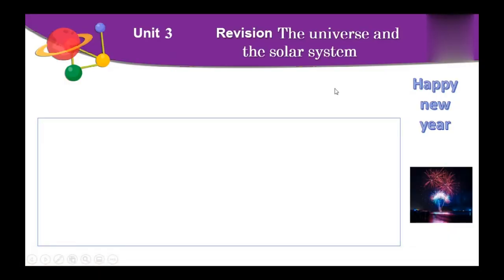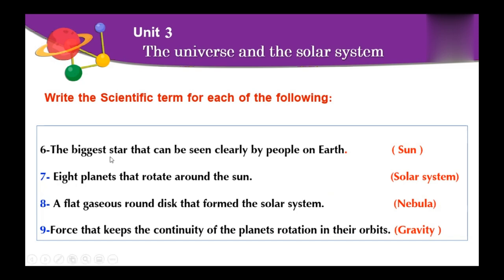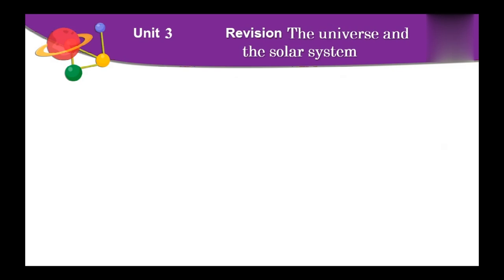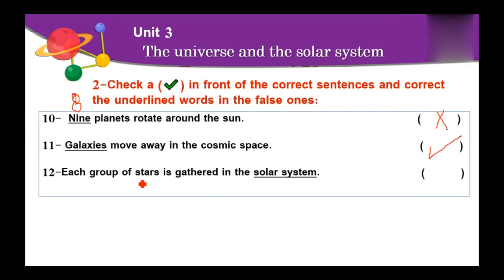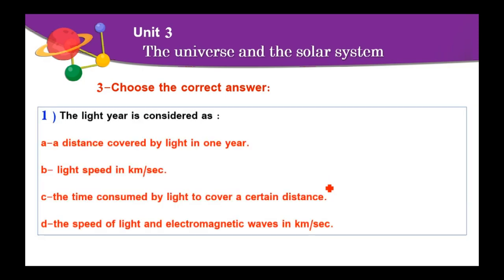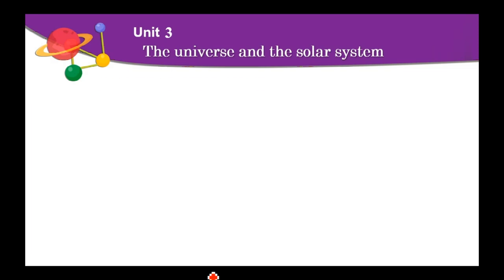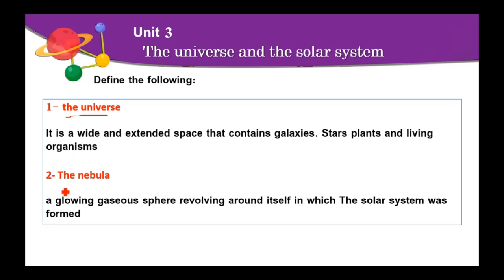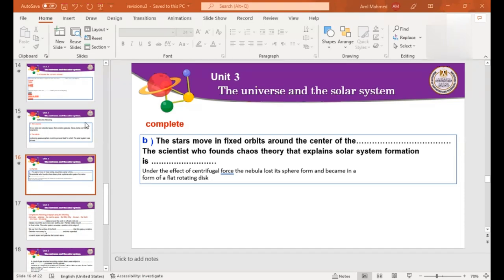مراجعه | علوم لغات | The Universe And Solar System | الصف الثالث الاعدادي | الفصل الدراسي الاول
سننشر تسجيلات منصة البث المباشر
 لمساعدة طلاب الصف الثالث الاعدادي فى النظام الجديد
منصة البث المباشر وداعا للدروس الخصوصية
 شرح جميع المواد الدراسية للصف الثالث الاعدادي
فيديوهات شرح كل المواد الدراسية الصف الثالث الاعدادي ترم اول منهج جديد ..
عشان يوصلك كل جديد هينزل على القناه وادعيلى بالخير دا لينك القناة